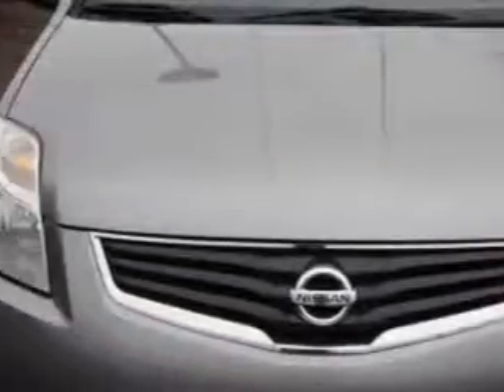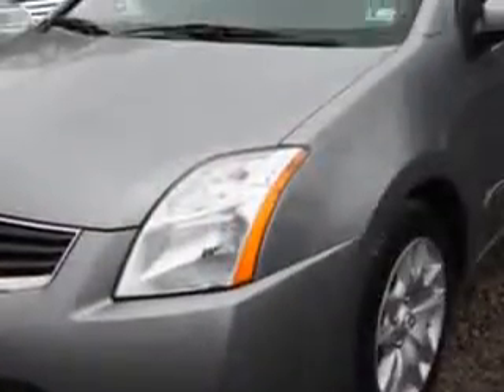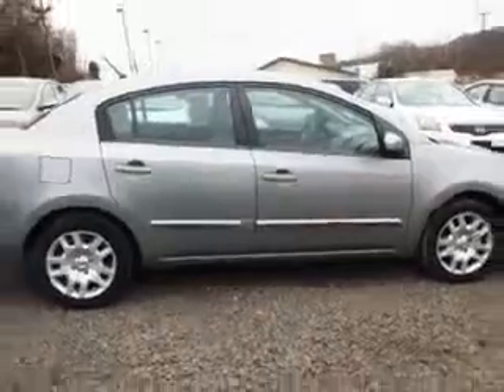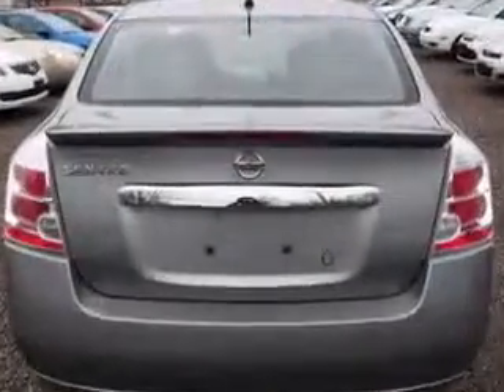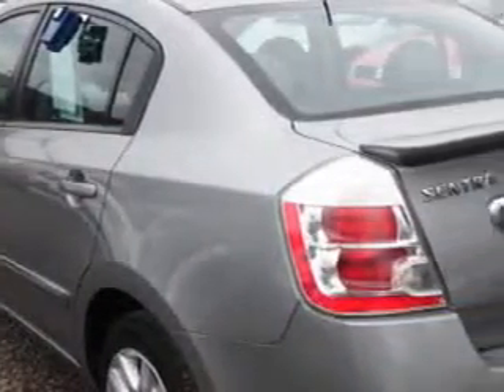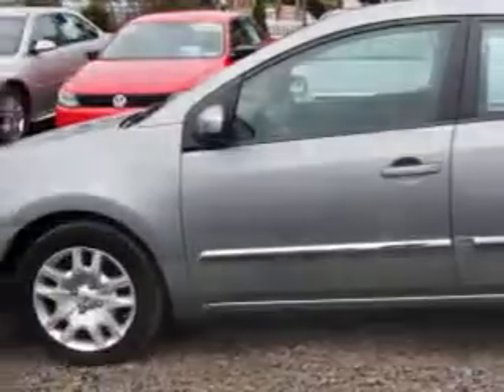2011 Nissan Sentra W & L Subaru Northumberland, PA 17857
Nissan Sentra Imagine driving this  Brilliant Silver   Nissan Sentra Sedan, equipped with a 4 Cylinder engine and a cvt transmission with 68,910 miles. Enjoy an exceptional 34 miles to the gallon on this great car with features like Windows, Rear Defogger, Windows, Lockout Button, Windows, Front Wipers: Variable Intermittent, Power Windows: With Safety Reverse, One-Touch Windows: 1, Rear Seats, Rear Heat: Vents, Seats, Front Seat Type: Bucket, Front Suspension Type: Macpherson Struts, Rear Spoiler, Vanity Mirrors, Dual, Tail And Brake Lights, LED Rear Center Brakelight, Security, Anti-Theft Alarm System With Engine Immobilizer, Auto-Lock, Seatbelts, Seatbelt Pretensioners: Front, Tachometer, Number Of Front Headrests, 2, Seatbelts, Emergency Locking Retractors: Front And Rear, Rear Seats, 60-40 Split Bench, Body Side Reinforcements, Side Impact Door Beams, Passenger Seat, Active Head Restraint, and much more. Enjoy the drive and have peace of mind in this  Nissan Sentra. See us at W & L Subaru today!
MILES: 68,910
VIN:3N1AB6AP8BL692448